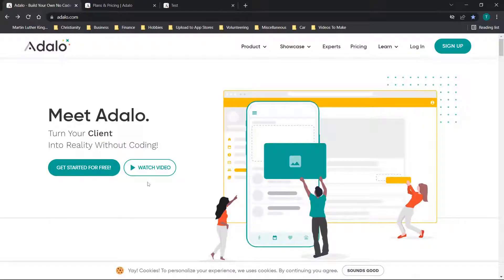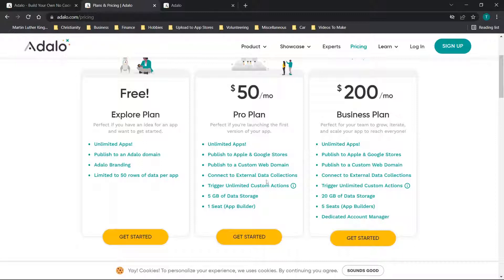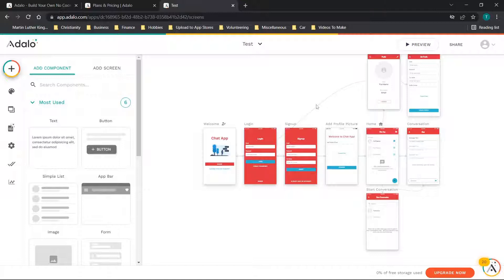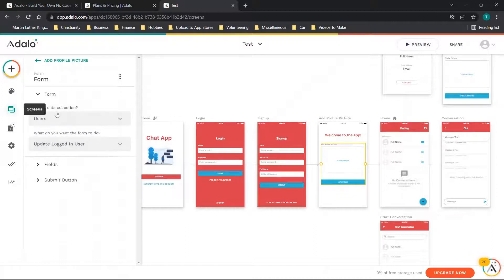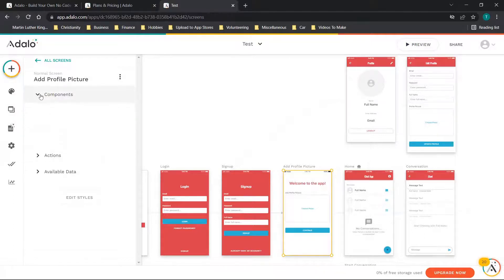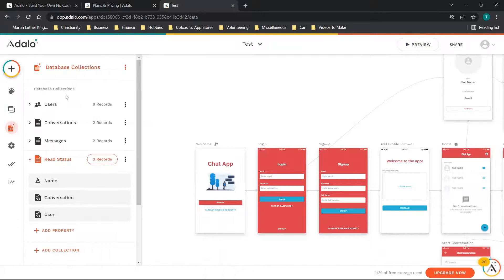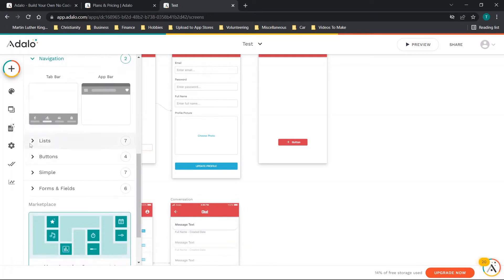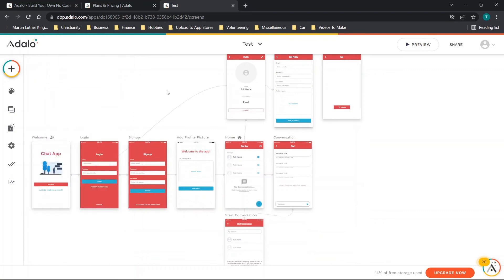Adalo Codeless Application Builder Review and Tutorial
In this video I will walk you through the basics of the Adalo codeless application builder, and do a review of the Adalo platform. I will discuss pricing and features, and will do a basic overview of how to use Adalo to build an application without code.